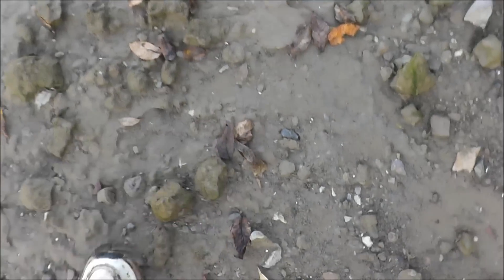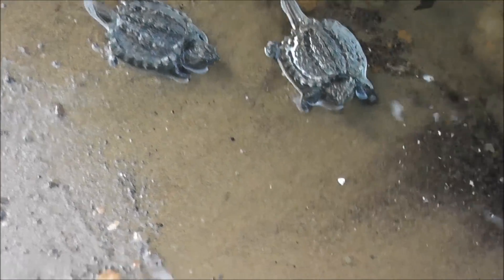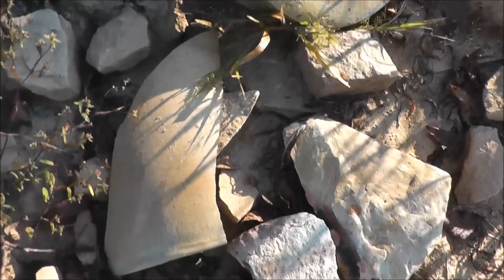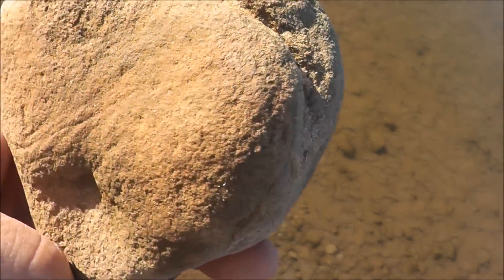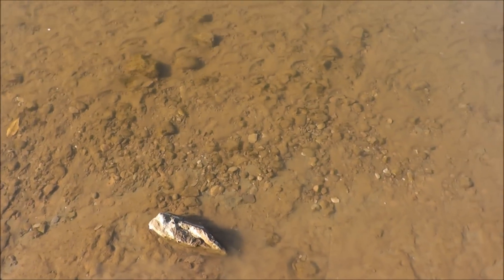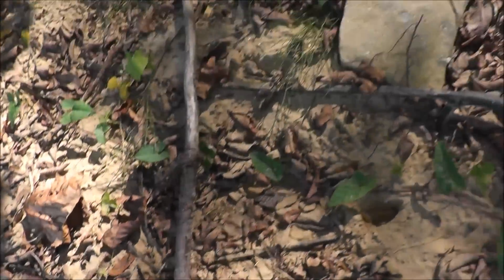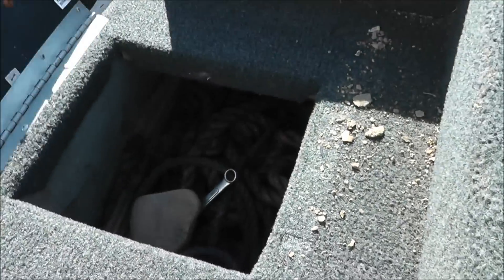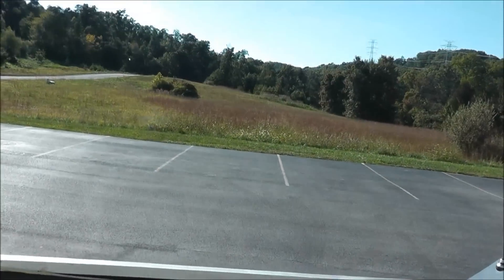Ky. Arrowhead Hunt 9-27-13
went to the pine tree site and hardstone alley